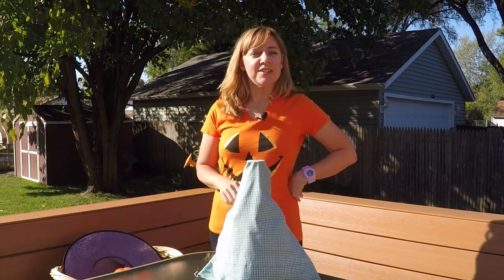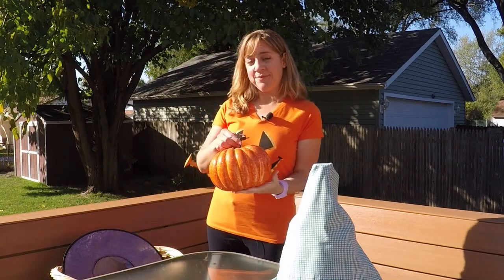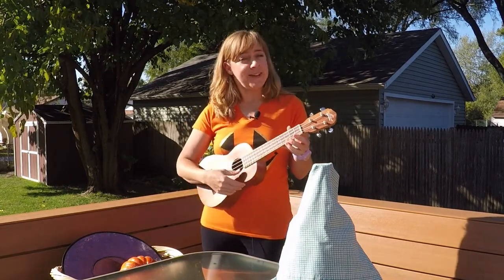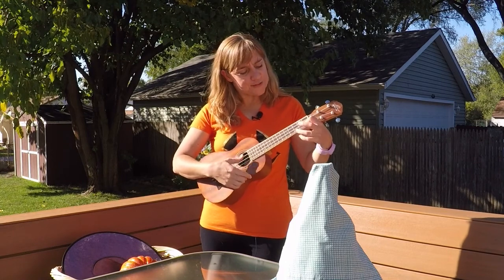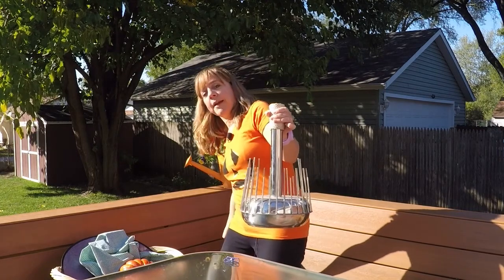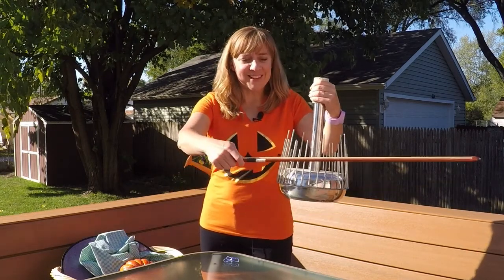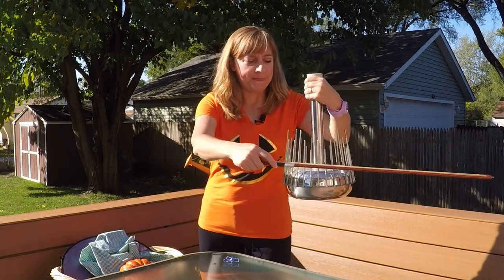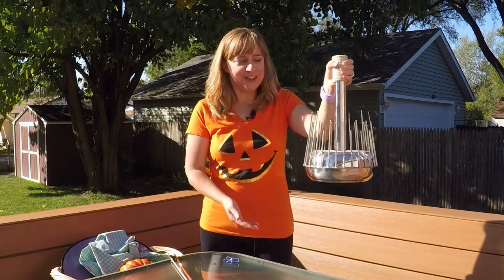Music Time: Waterphone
Amy sings a Halloween song and plays the Waterphone!